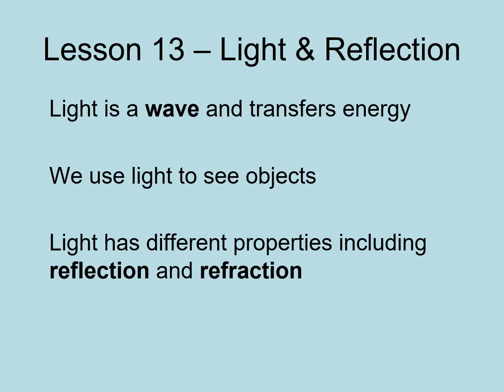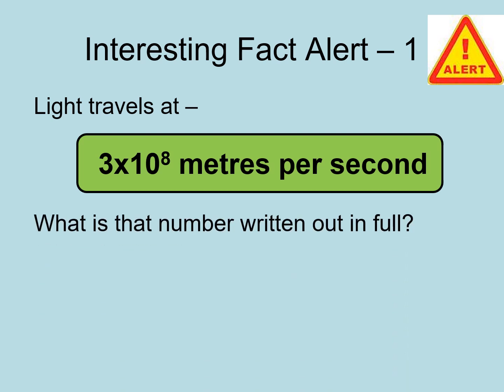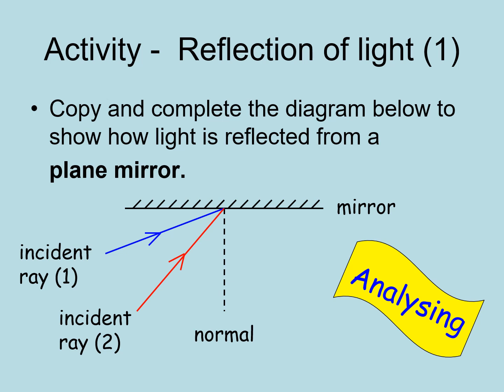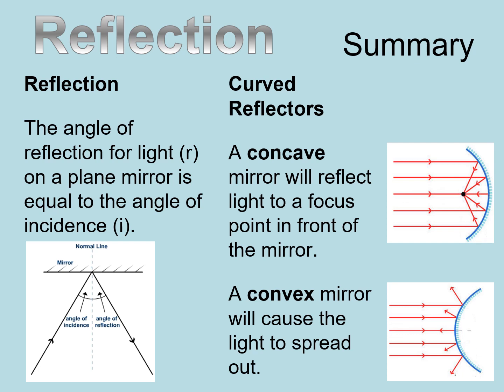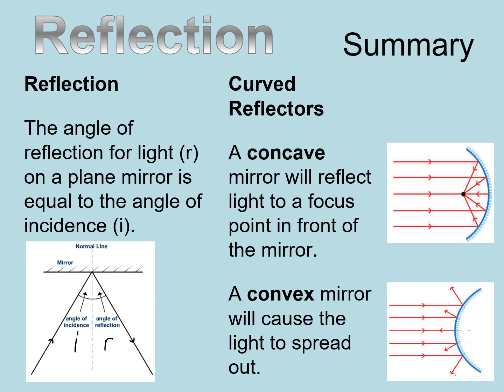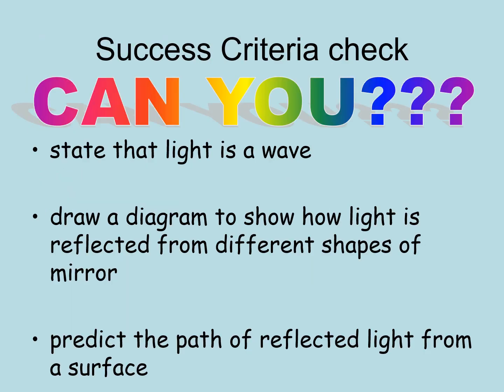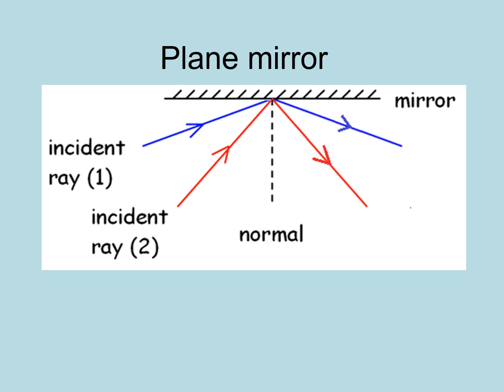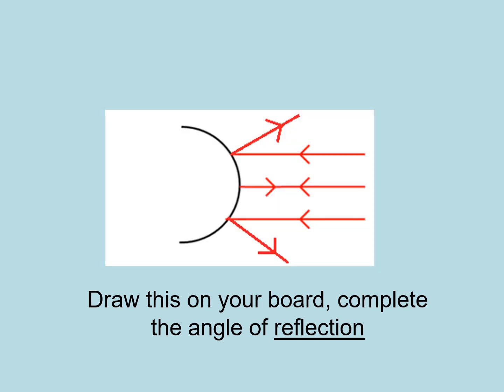Waves and Radiation Lesson 13 Light & Reflection narrated